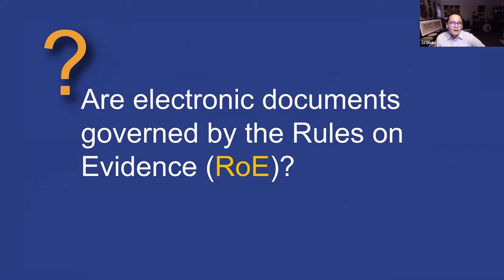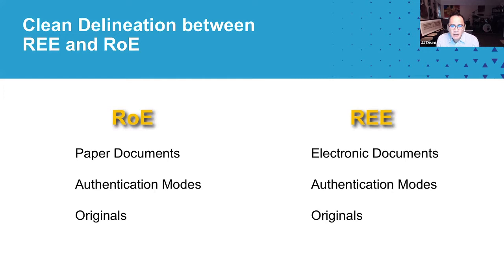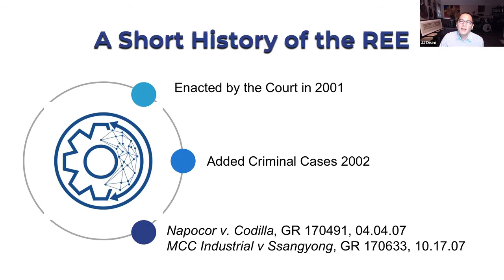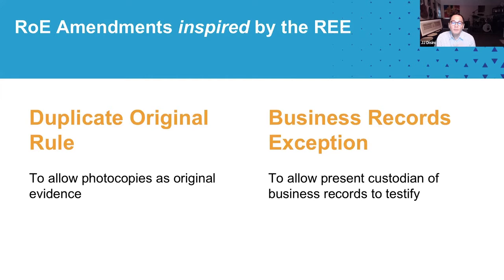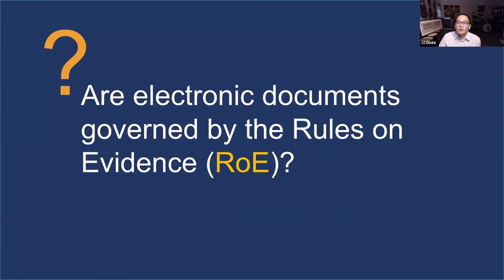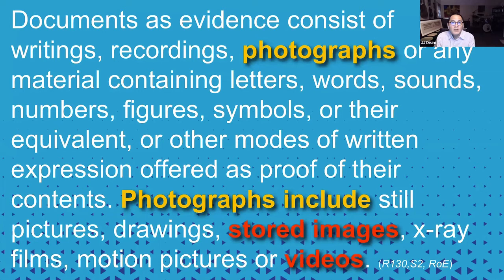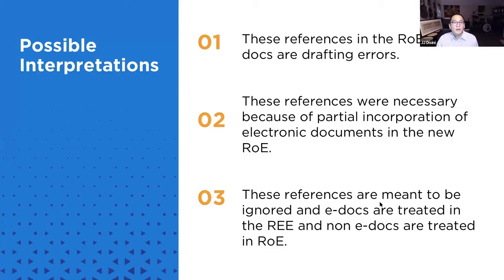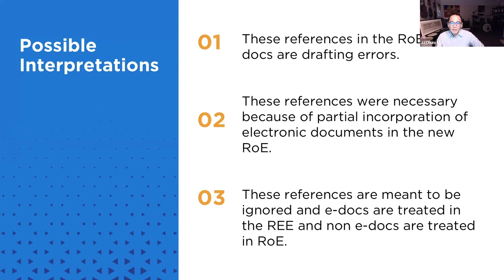Electronic Evidence and the Revised Rules on Evidence (Atty. JJ Disini)